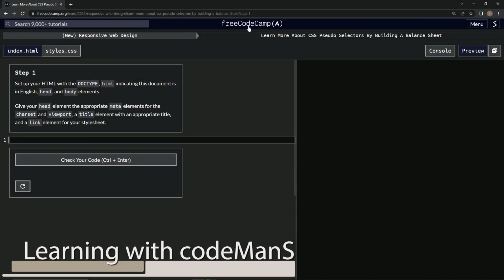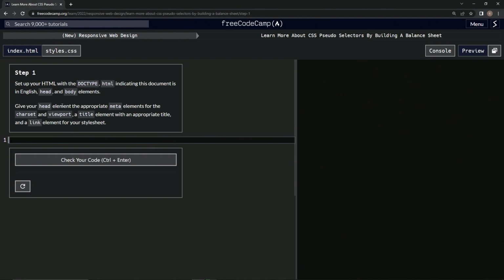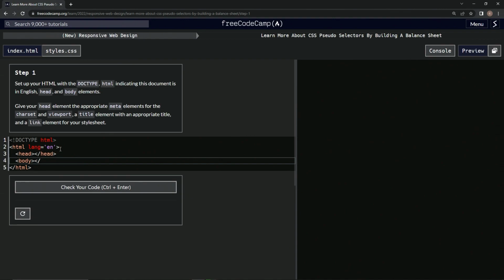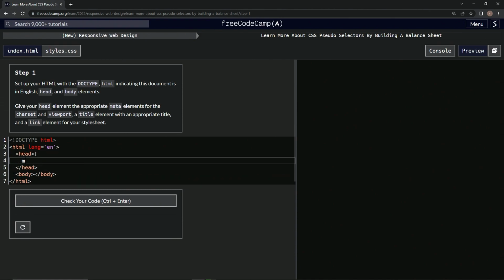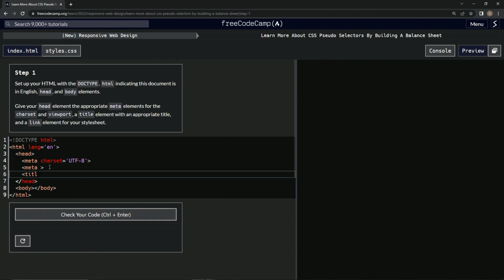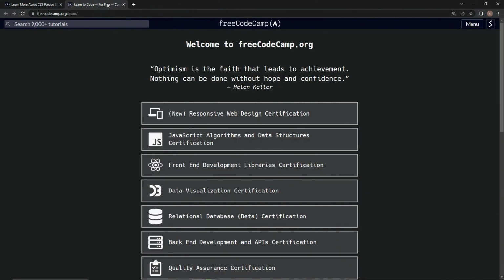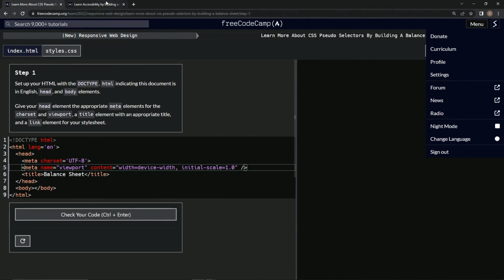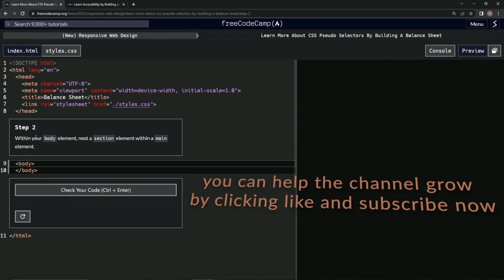learn2code | freeCodeCamp (New) Responsive Web Design - Building a Balance Sheet: Step 1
this one has us creating the boiler plate